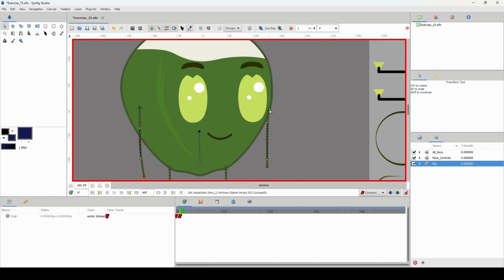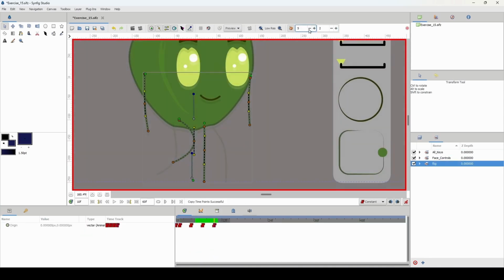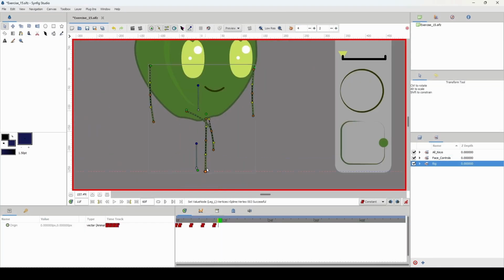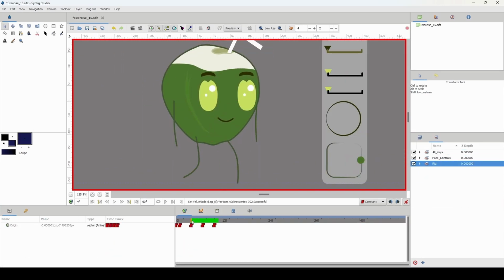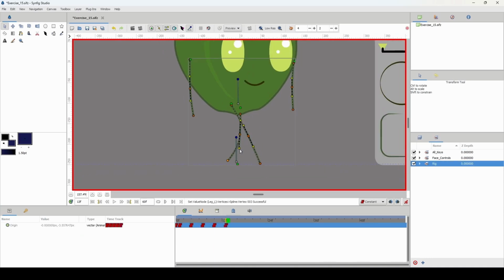51 Great Animation Exercises: EXERCISE 15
This video is part of a series of exercises inspired by Animator Islands' 51 Great Animation Exercises to master